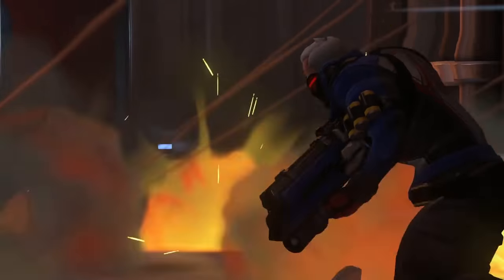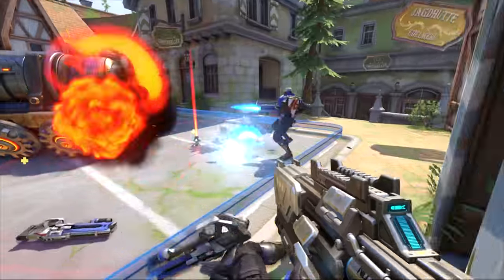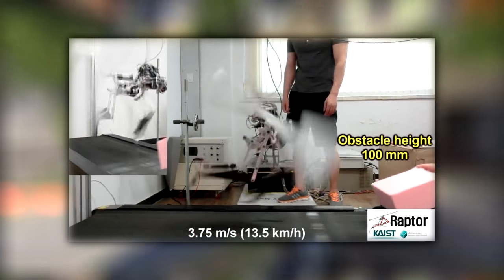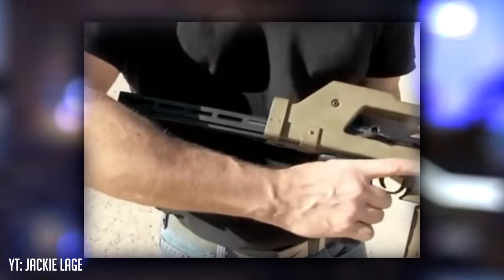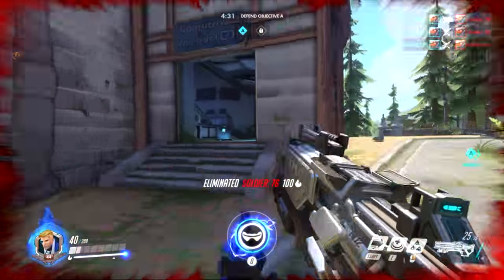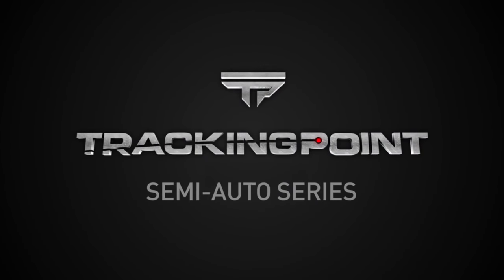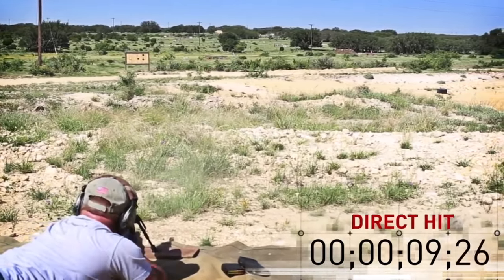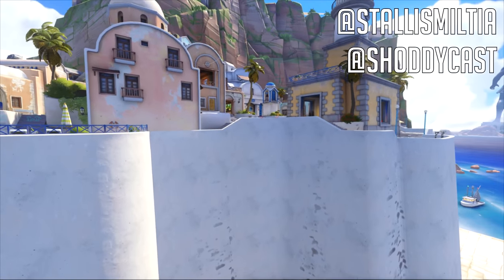The TECH! - Building Soldier 76 from OVERWATCH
~ Our top supporters ~
Garrett G.
Pat R.
DozyGamer87
Sinclair
Aidan M.
Lasse P.
Babak S.

~ CREDITS ~
Executive Producer | Randy Parish
Producer | Rasha
Writer/Editor/ Narrator | Andrew Elliott
Director | Josh
Closed Captioning | Kyle